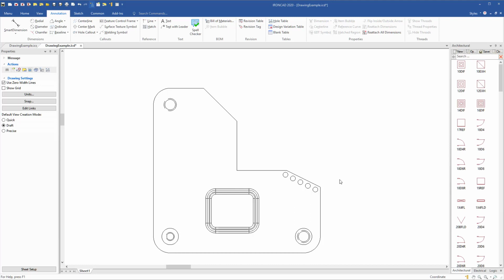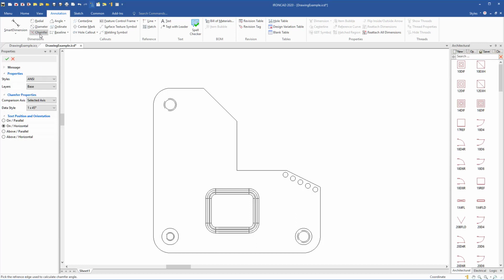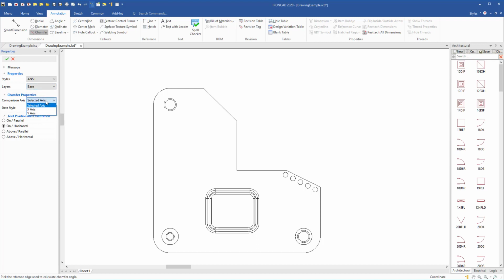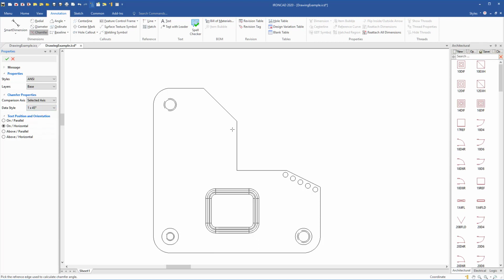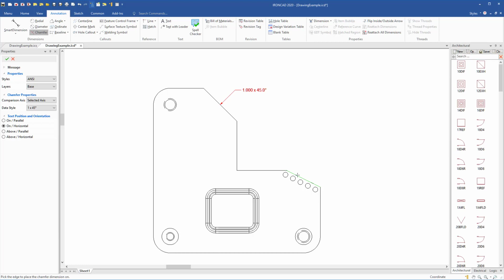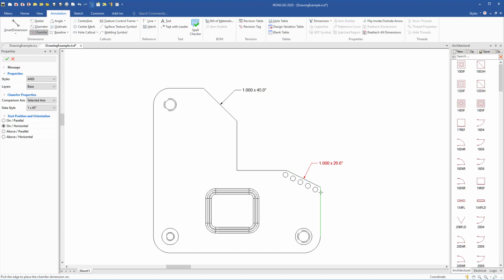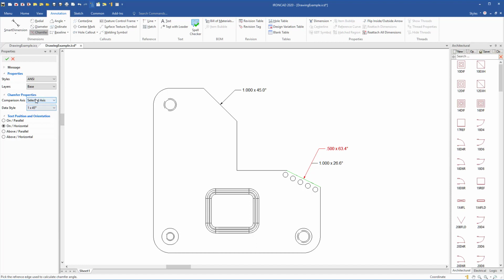Adding a Chamfer Dimension in IronCAD - CAD Design 2020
IronCAD offers a Chamfer Dimension tool to quickly call out a chamfer applied to geometry in its 2D Technical Drawing environment.